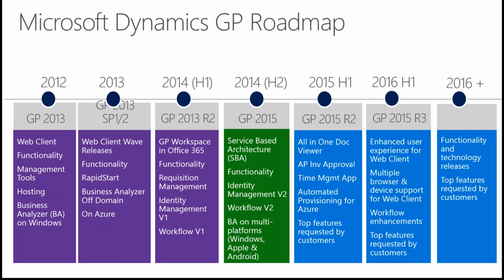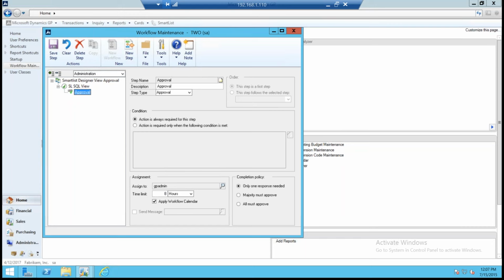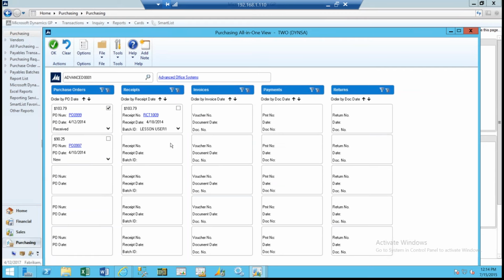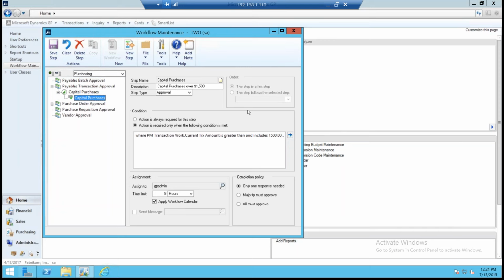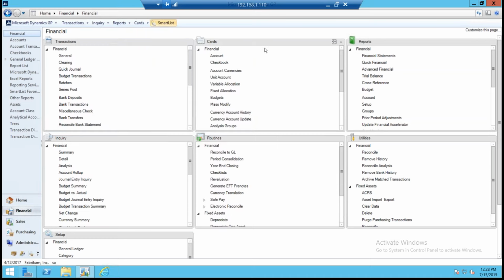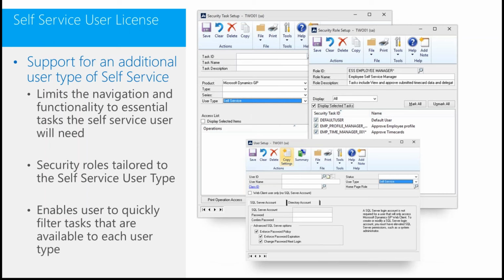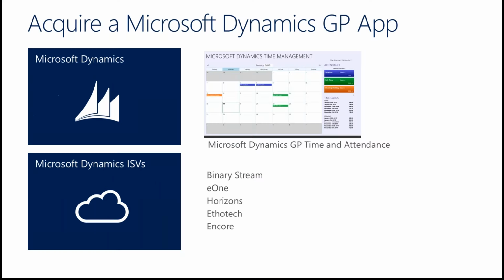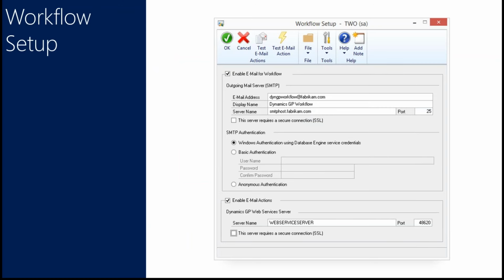Microsoft Dynamics GP2015 R2 – The latest & greatest – What’s in it for you!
Released on June 1, 2015, GP2015 R2 is the latest & greatest code available for GP users.  Come see what is available to you in this version to more efficiently process your business data, inquire on your business details, report on your business results, and make informed decisions to run your organization.